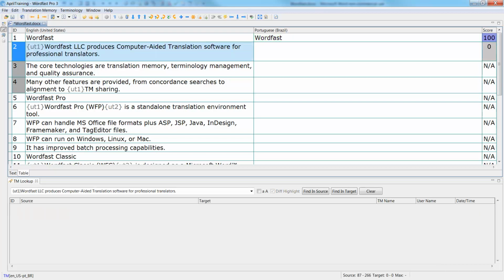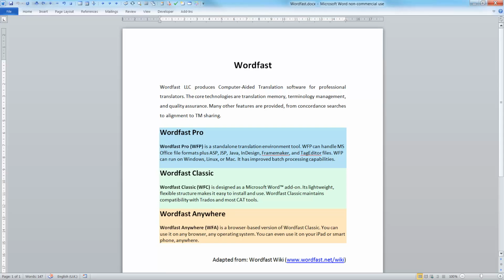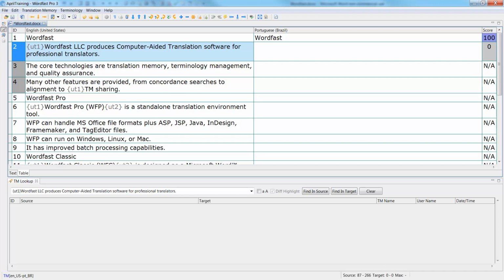Context Tip: Same Paragraph Segments in Wordfast Pro 3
Determine the context of segments by knowing that they belong to the same paragraph.